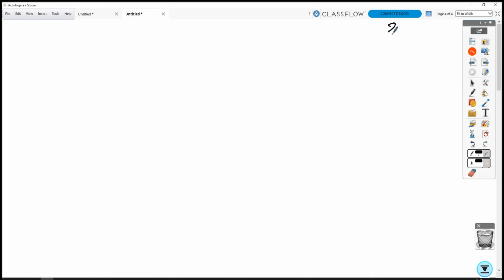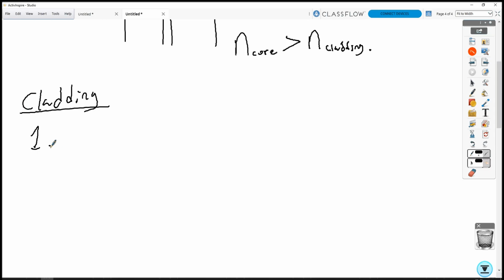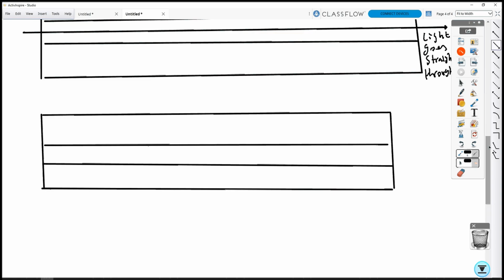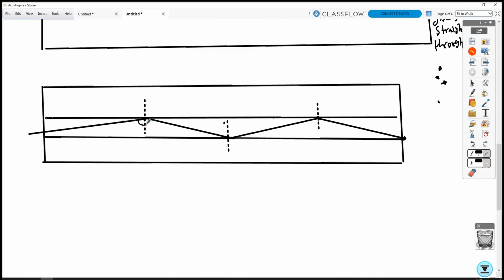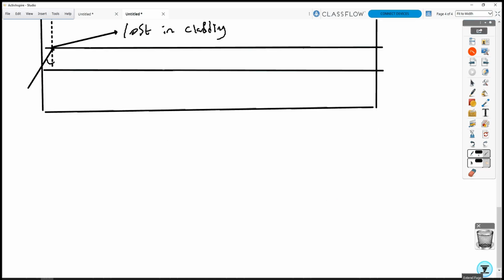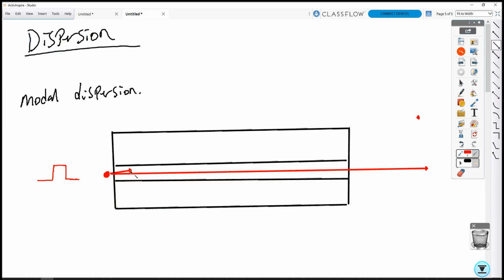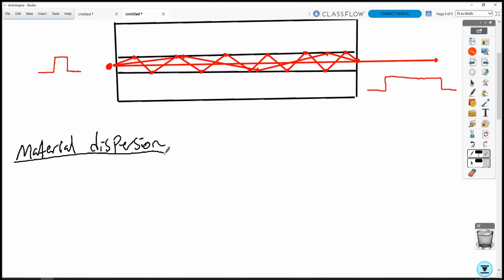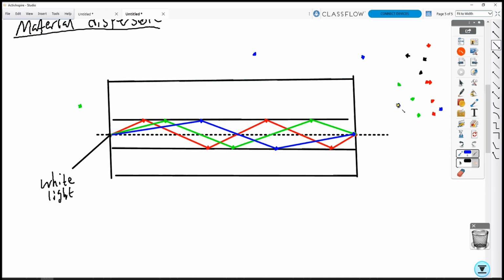3.2.3 Fibre Optics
Simple treatment of fibre optics including the function of
the cladding.
Optical fibres will be limited to step index only.
Material and modal dispersion.
Students are expected to understand the principles and
consequences of pulse broadening and absorption.